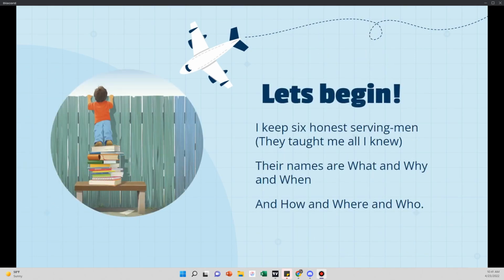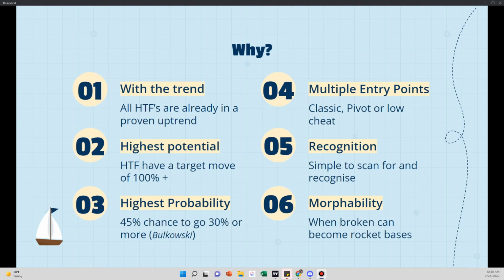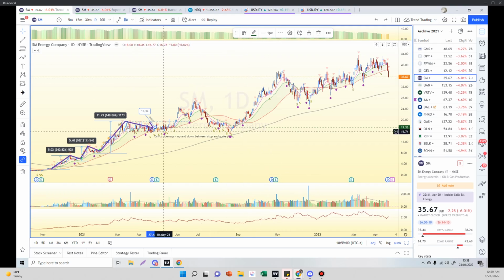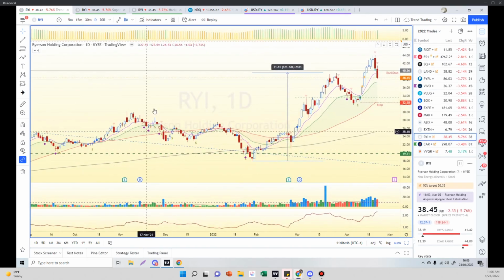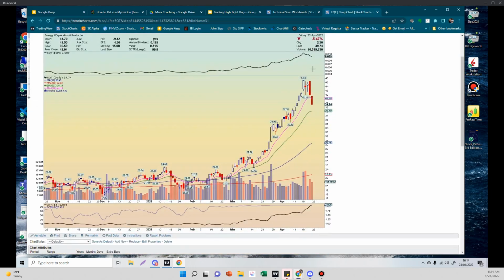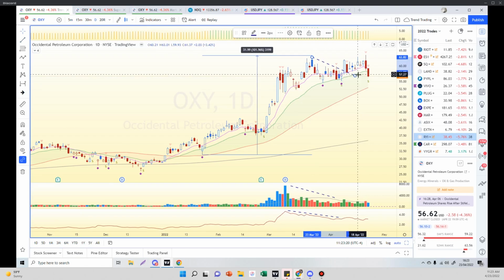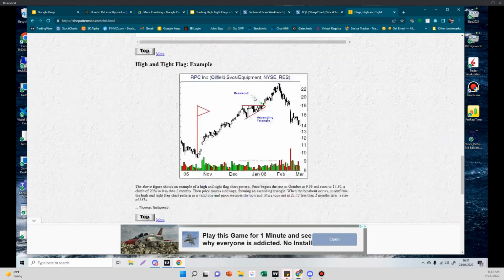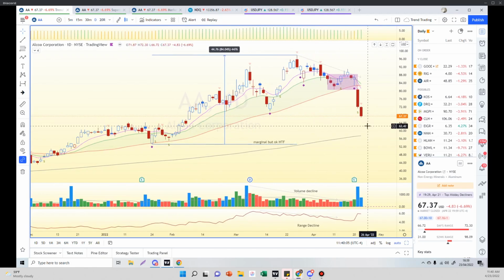High Tight Flag Trading Strategy: How to Spot Explosive Stocks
Learn how to trade one of the most powerful chart patterns in growth trading: the High Tight Flag (HTF).

In this session, we break down:

* What defines a true High Tight Flag.
* Why HTFs have such explosive potential.
* How to scan for them and find low-risk entries.
* Real trade examples and risk management tips.